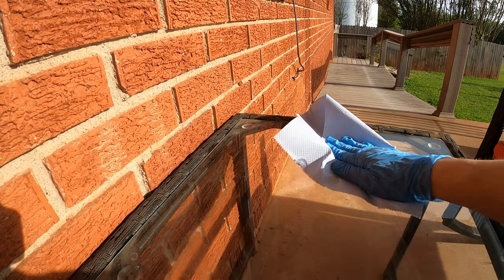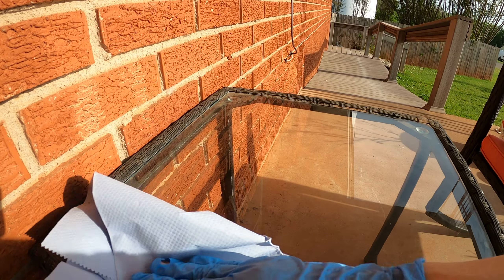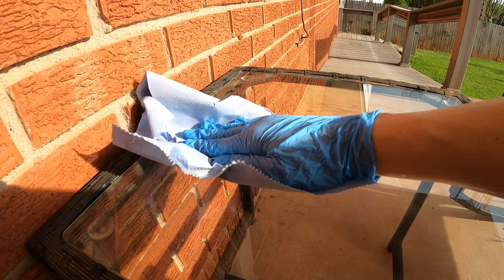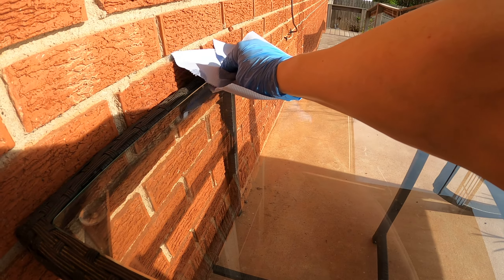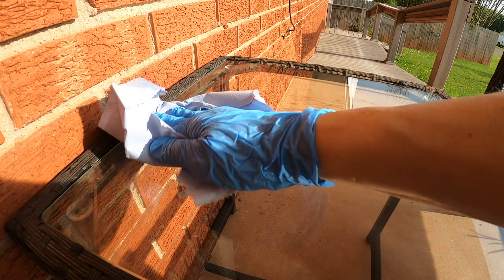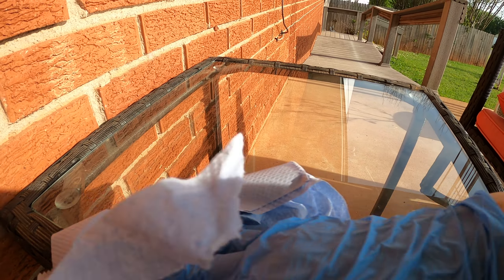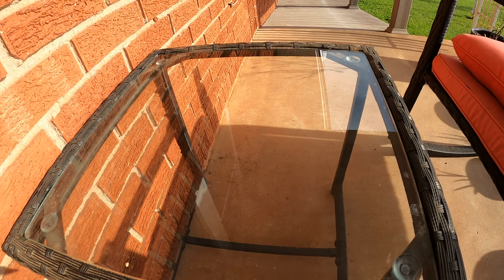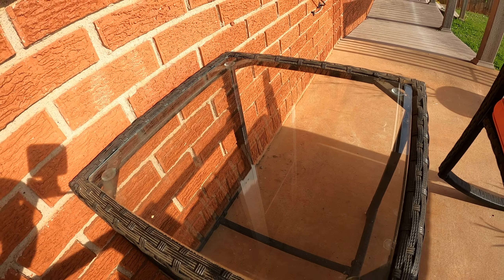Wiping The Top Surface Of My Glass Outside Table.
I demonstrate wiping a glass tabletop outside.